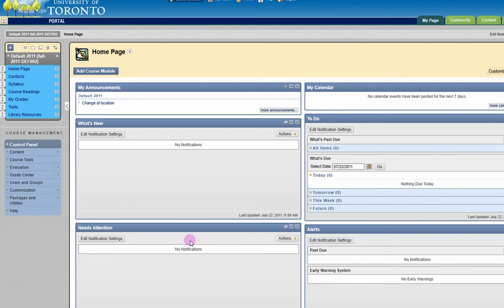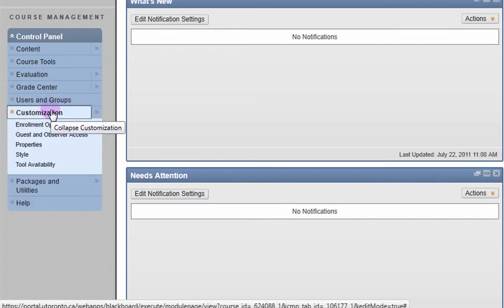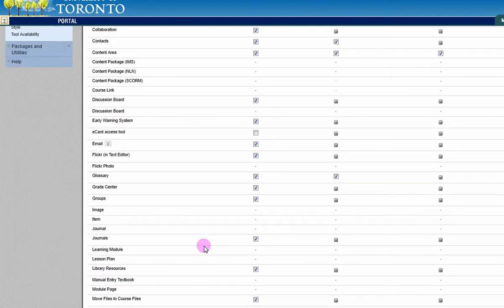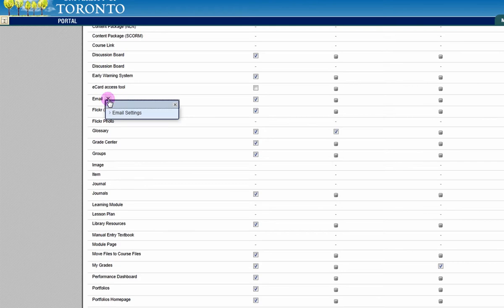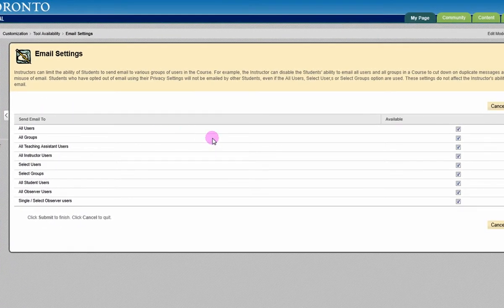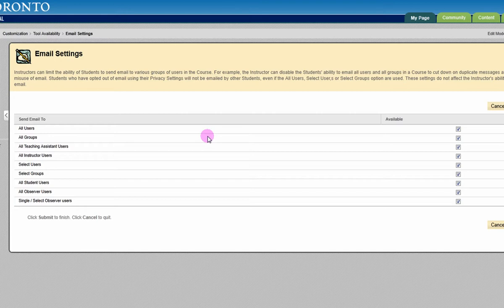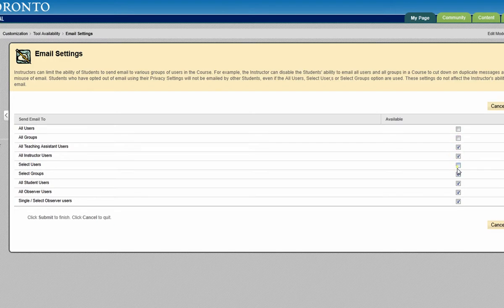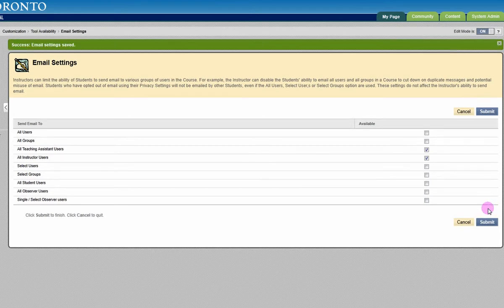Blackboard In a Hurry 2011: Restrict Student Email Access